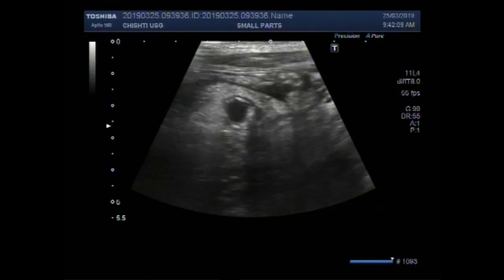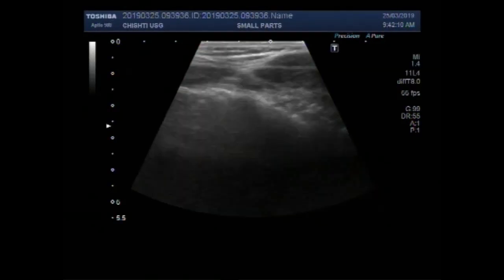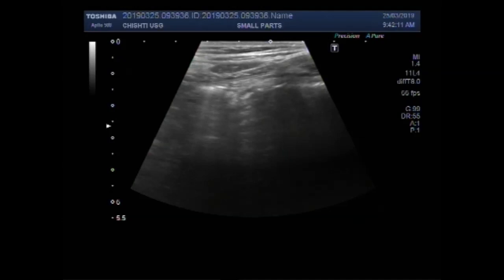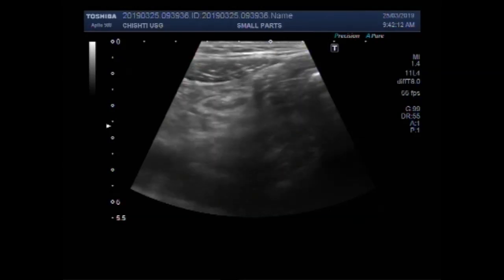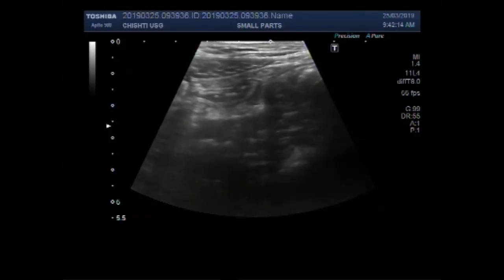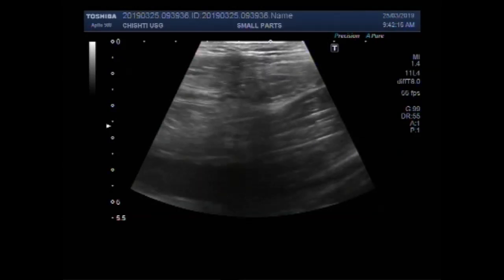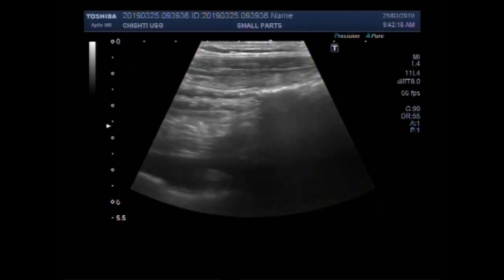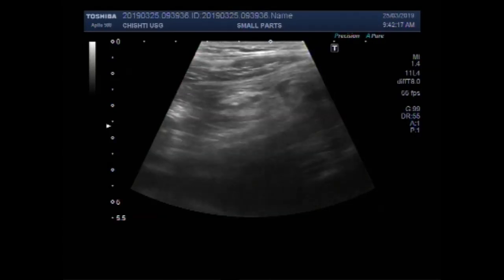Ultrasound Video showing a case of inflamed Appendix.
This video shows a case of inflamed Appendix.